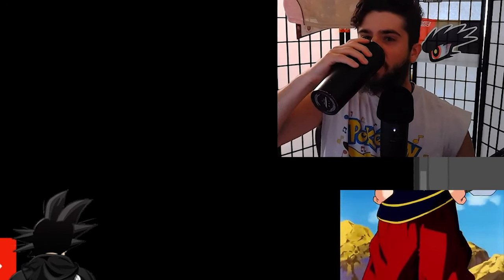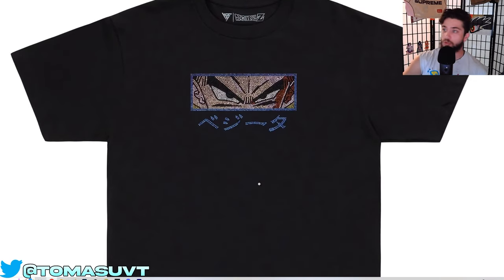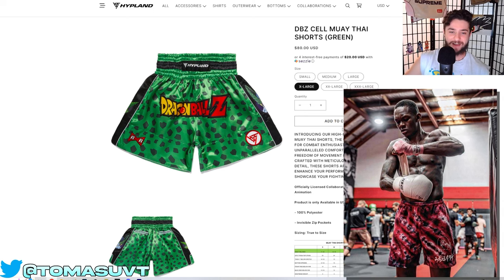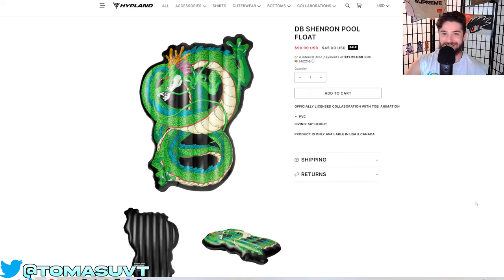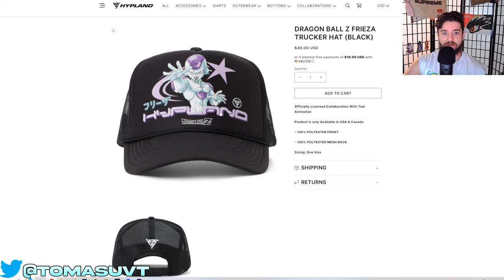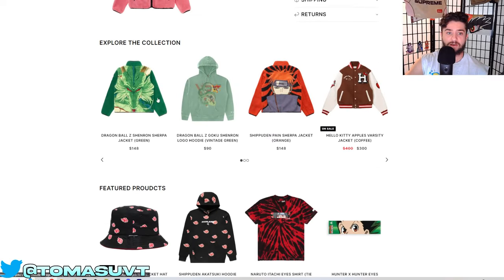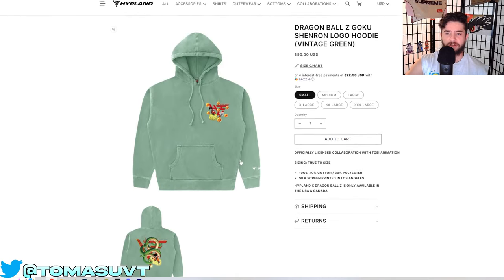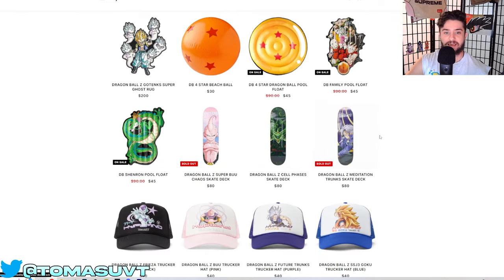Hypland x Dragon Ball Collab - Anime Fashion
The latest episode of Anime Fashion features the Hypland x Dragon Ball collection. Featuring dozens of designs from tees and sweatshirts to rugs and even pool floats. Hypland is the king of blending your favorite anime characters on fashionable clothing and accessories. Shop Hypland x Dragon Ball:

Hypland x Dragon Ball DBZ Official Toei Collab - Anime Fashion  Streetwear Clothing Review HYPE

🔥 Unleash Your Inner Saiyan Style! 🔥 Dive into the electrifying world of fashion and anime as we explore the jaw-dropping Hypland x Dragon Ball Collab! 🐉👕 From Goku's iconic orange gi to Frieza's icy-cool aesthetic, join us on a wild adventure through the hottest Anime Fashion trends. 🌟 Whether you're a die-hard Dragon Ball fan or a fashion-forward trendsetter, this video is your ultimate guide to rocking the perfect fusion of style and anime charisma. Get ready to power up your wardrobe and slay the fashion game like a true warrior – all while channeling your favorite Z Fighters! 🚀 Don't miss out on this epic crossover of culture and couture. 🎬✨